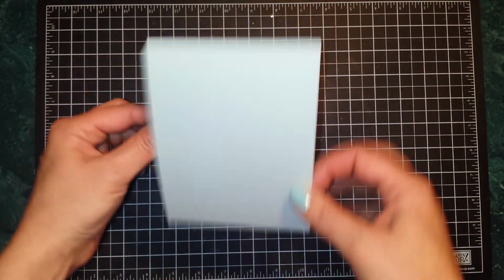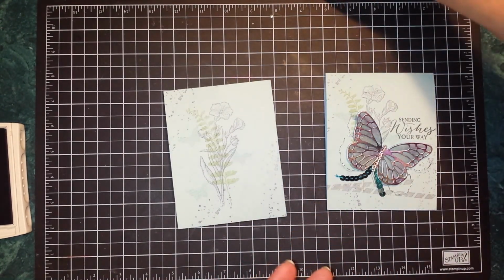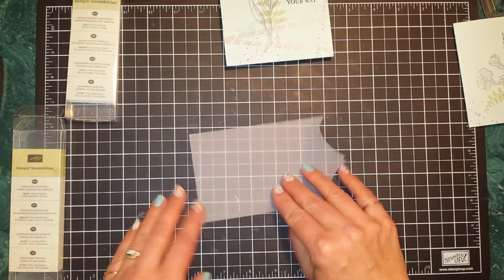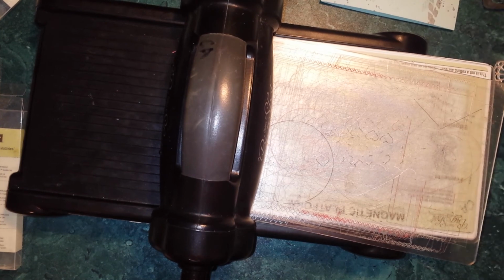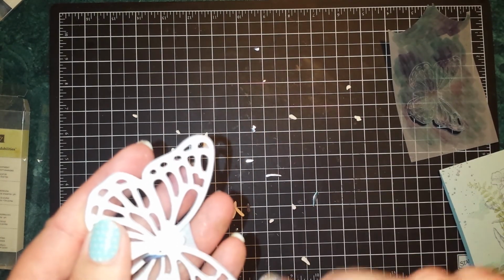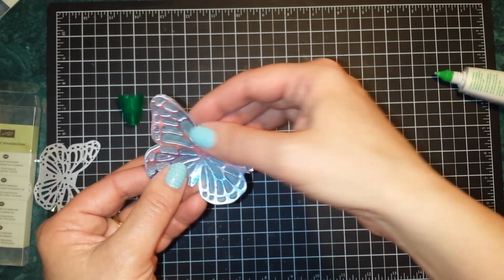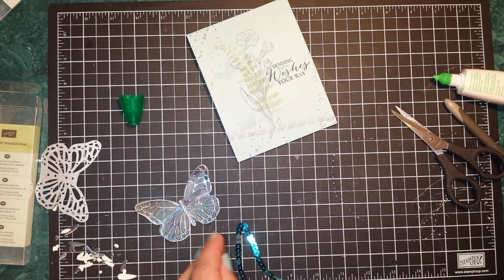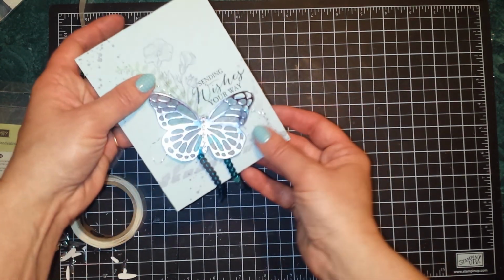Stampin' Up! Butterfly dies card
This card freatures the butterfly die.  I show a fun way to add color usinging the blendabilities.   Sorry I made it before they were discontinued but I still wanted to share.  stampinwithcandice.com